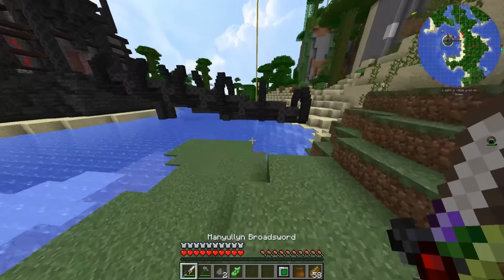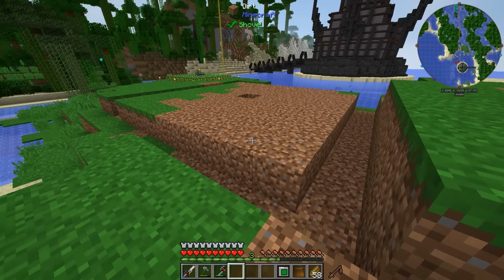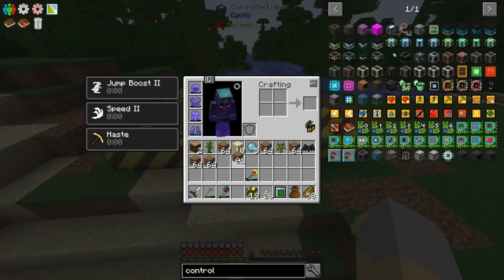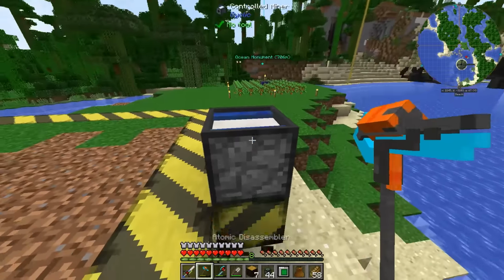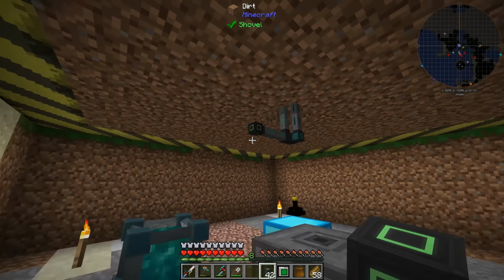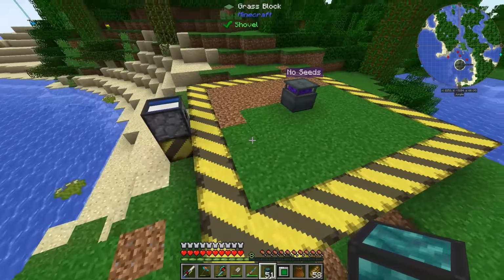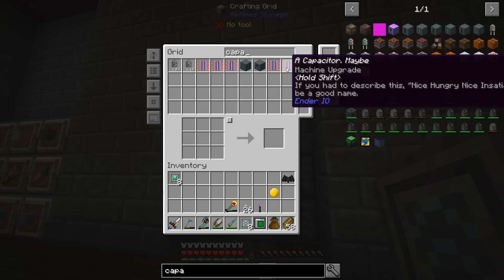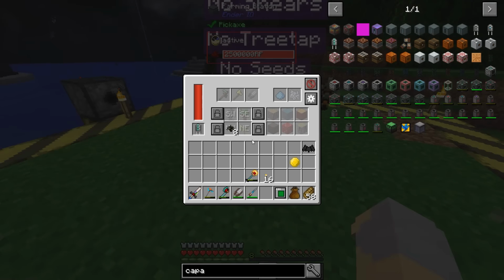HermitPack - Ep. 39: Rubber Tree Farm!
Let's Play HermitPack, the official Hermitcraft 1.10.2 modpack developed with the help of the FTB team! We're joined by lots of familiar faces, and we'll be exploring this awesome kitchen sink pack together!

ABOUT HERMITPACK:

HermitPack is a kitchen sink modpack for Minecraft 1.10.2, developed by Iskall85, Xisuma, Welsknight, WinterGrave, Scalda, and with support from the FTB team. This modpack is available for download on the Curse launcher.